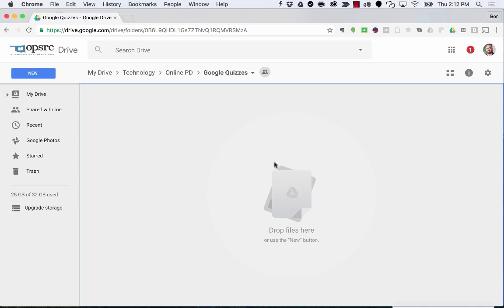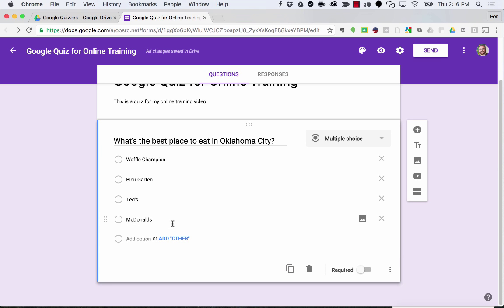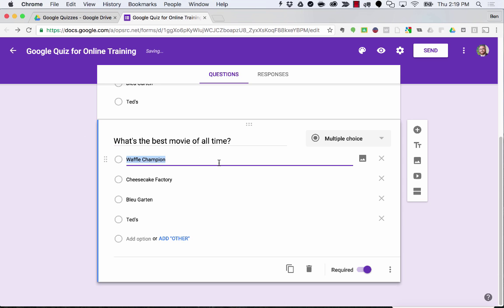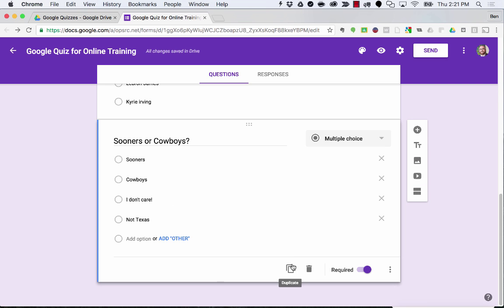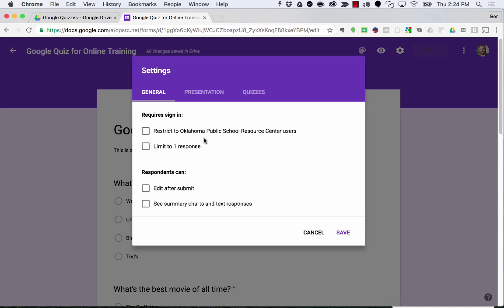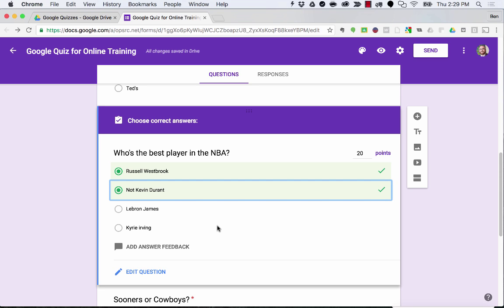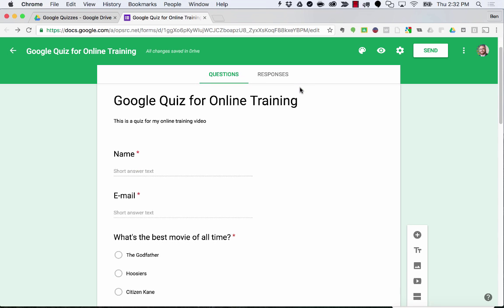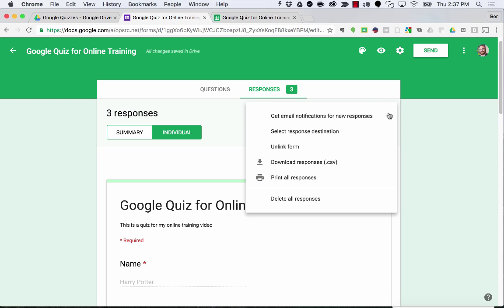Google Quizzes Part 1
How to make a self-grading quiz using Google Quizzes!